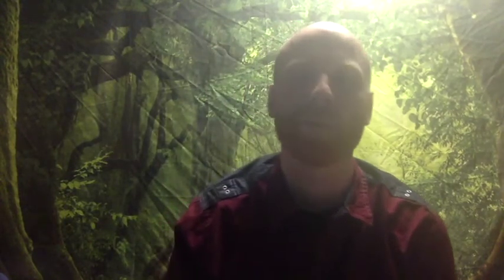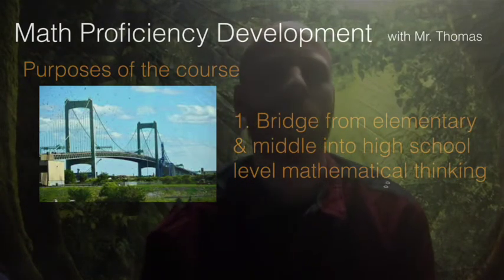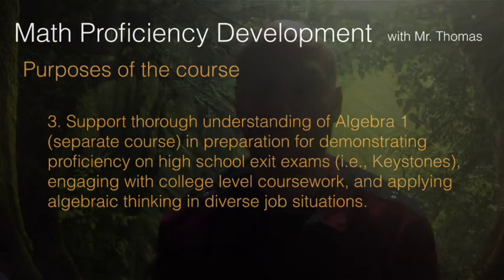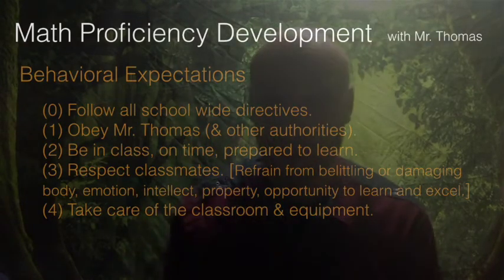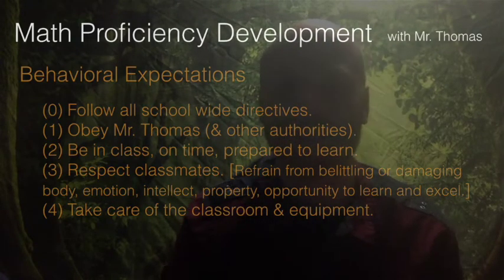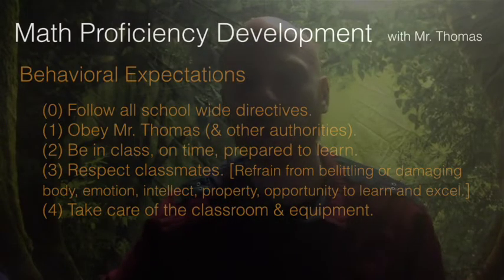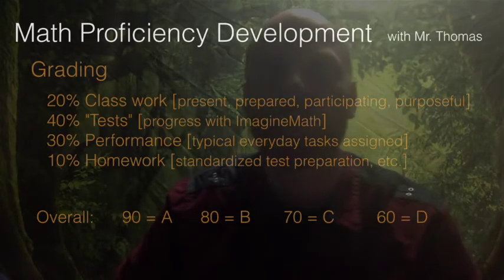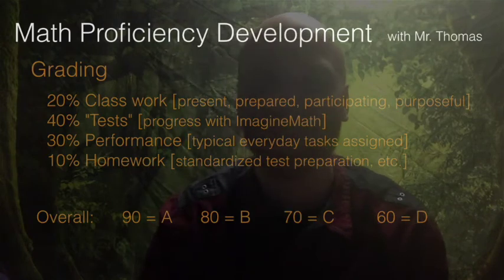MPD video syllabus 2020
Speaking to the parents - but you can check it as you wish students to see they get the same message you get. Posted public - no fronting - and therefore no excuses.